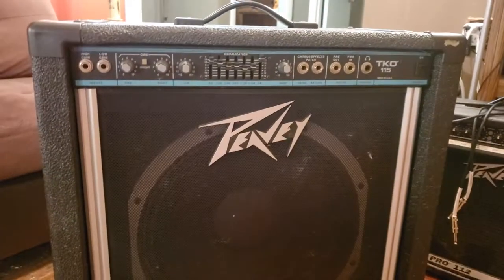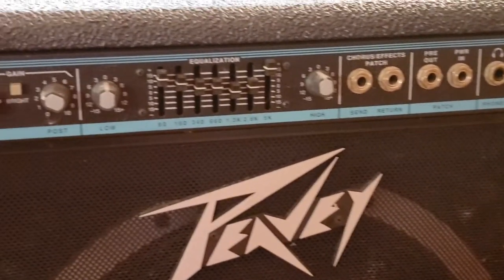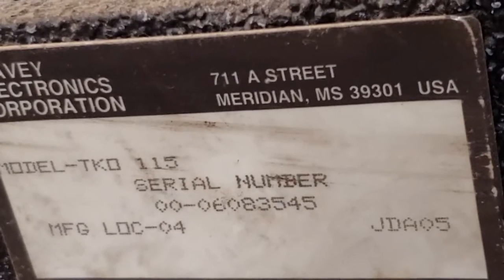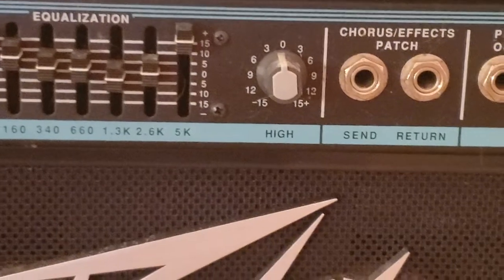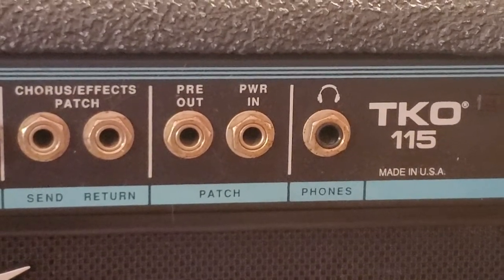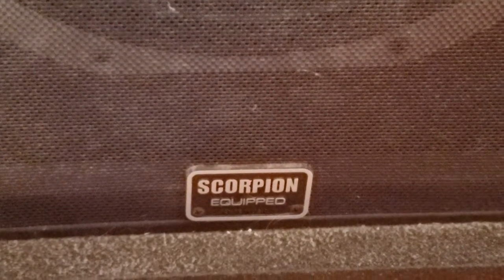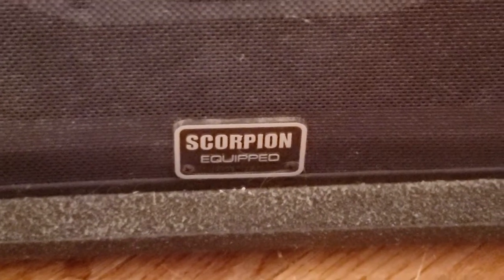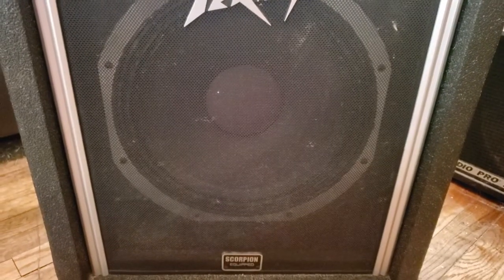Peavey TKO 115 Bass Amp w/ Scorpion Speaker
Today, we take a look at a classic Bass Amp, the Peavey TKO 115 Bass Amp w/ Scorpion Speaker! It is a bass amplifier made by Peavey that features an expanded EQ Section, Effects Loop, Pre Amp section that is capable of connecting to PA equipment, and more! I hope you enjoy today's video!

This video is about: (peavey, bass amp, amp, Peavey TKO 115 Bass Amp w/ Scorpion, TKO 115, Scorpion Speaker, peavey tko 115 bass amp, peavey combo 115 bass amp, bass amplifier, bass amps for gigs, bass amps for metal)